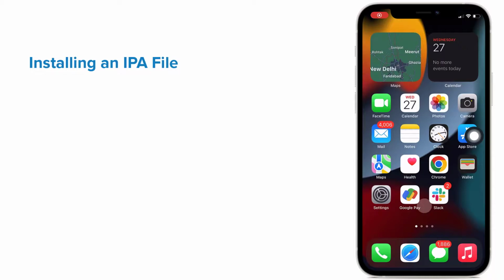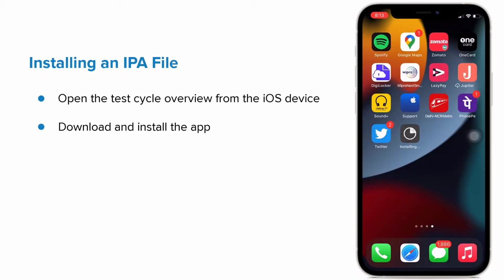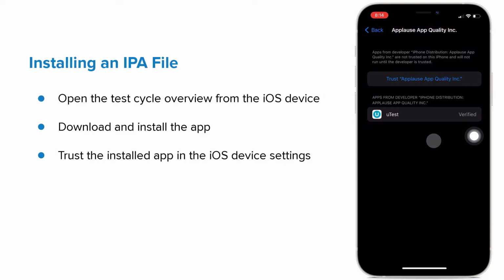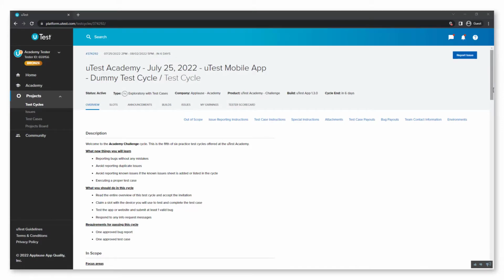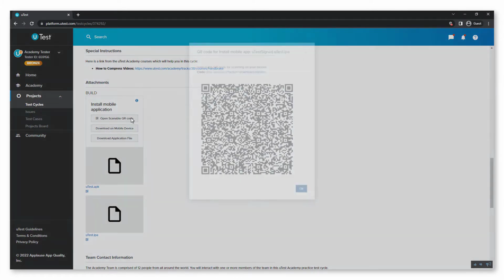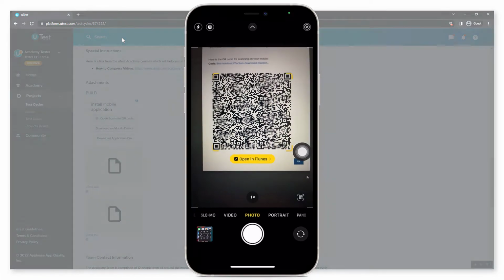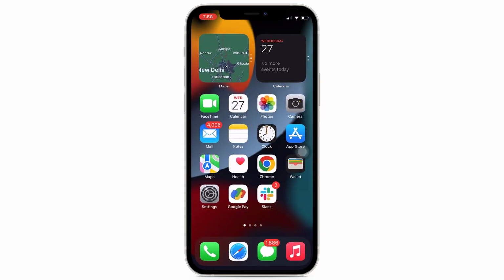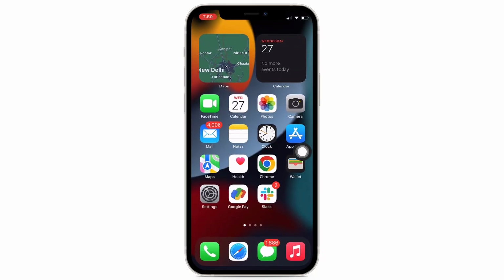Testing Basics | Installing an IPA